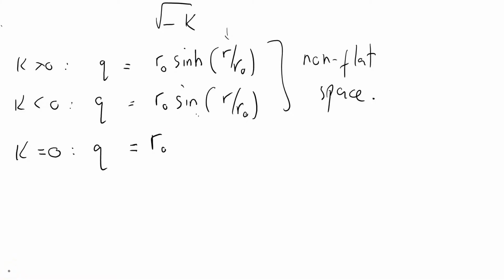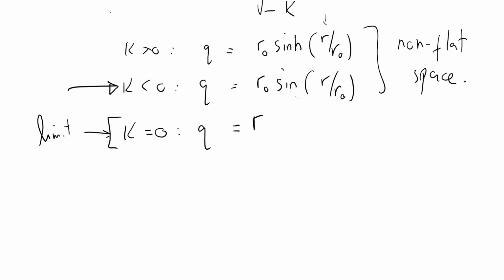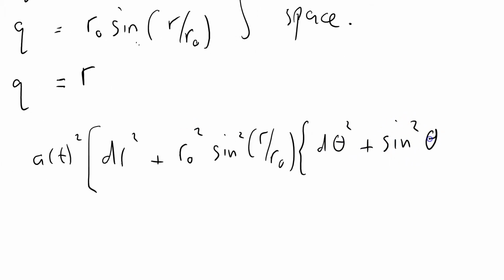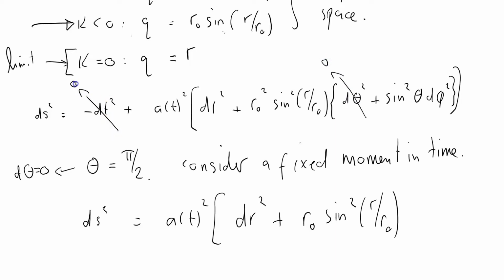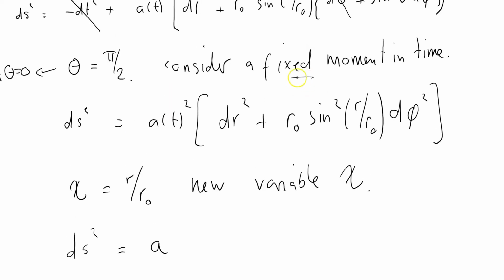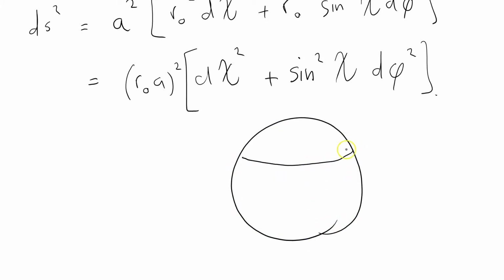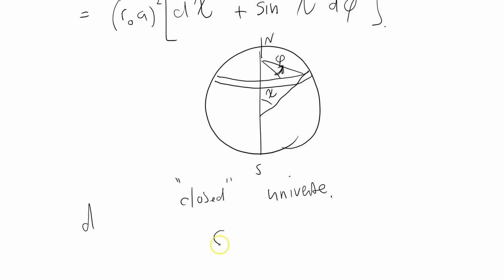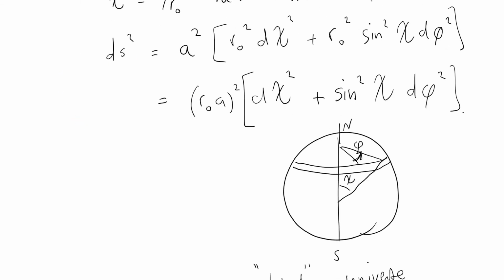cos 17 closed universe has spherical geometry